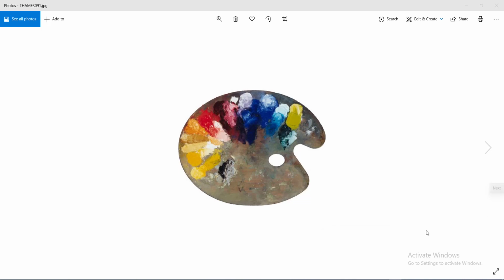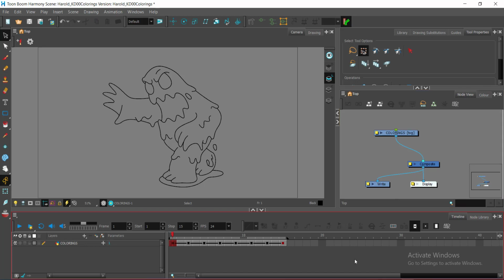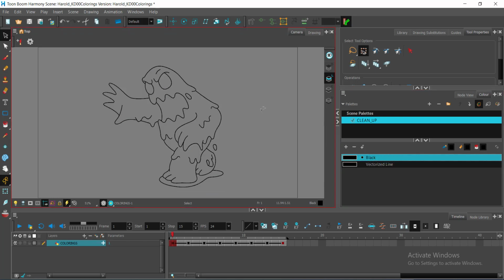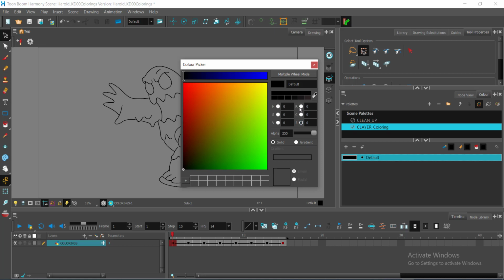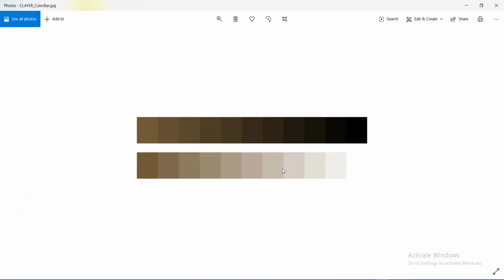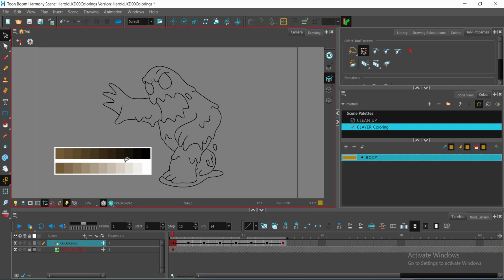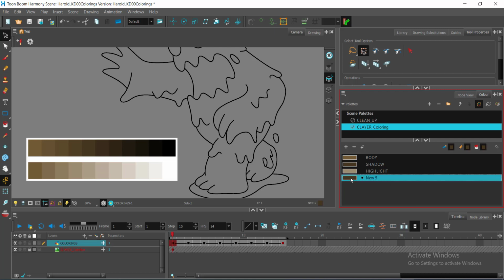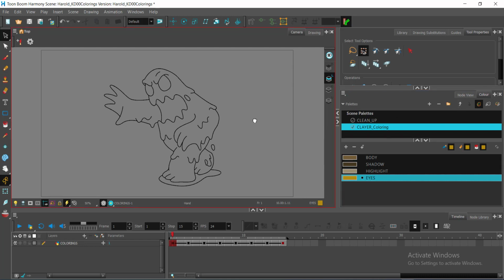Digital Drawing and Animation_19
Creating Color Palette